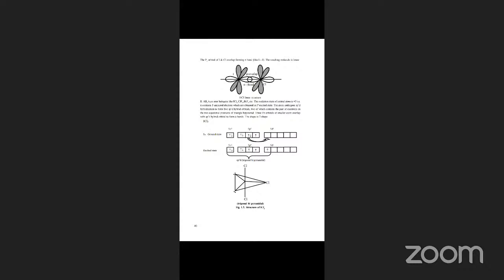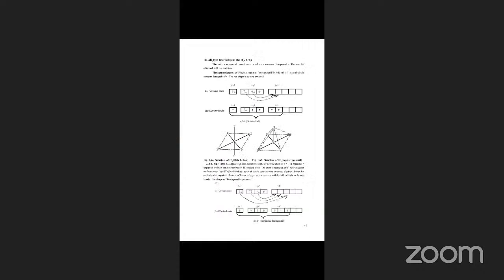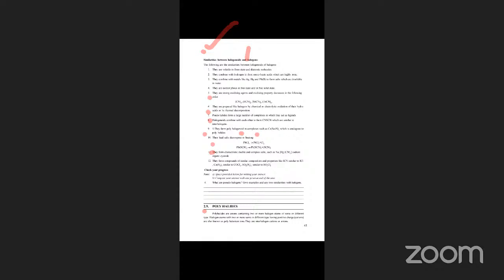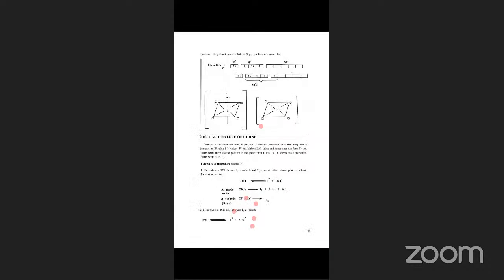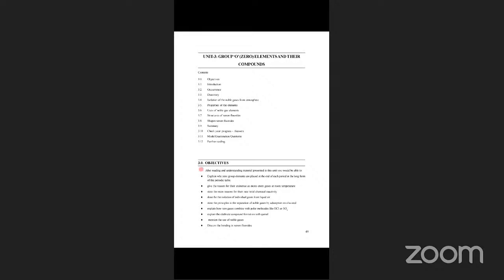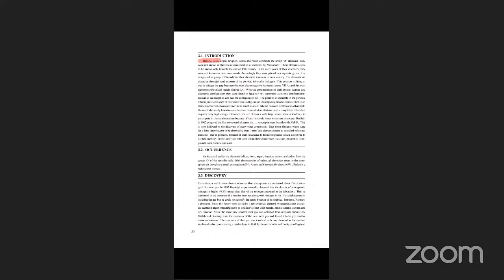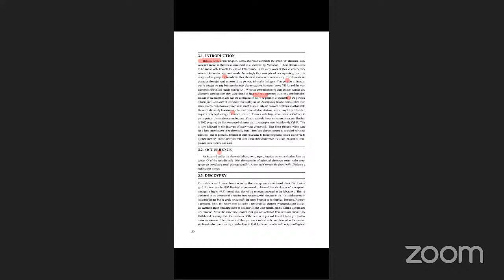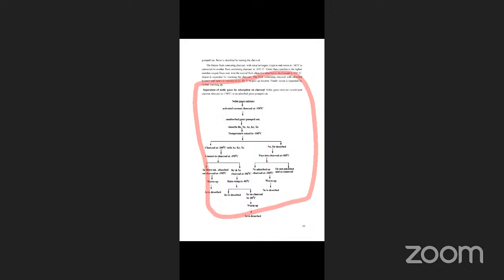UG 3rd Semester Chemistry (English Medium)